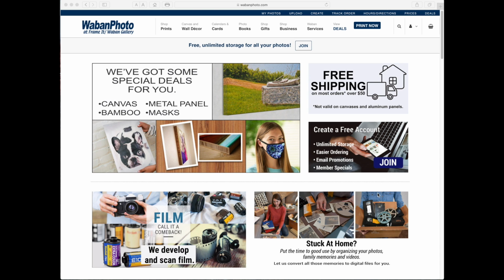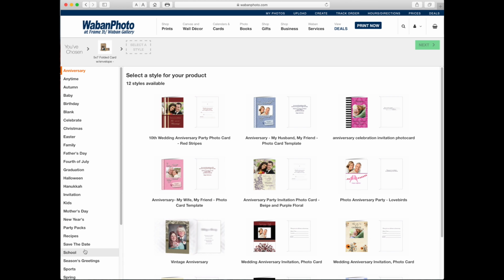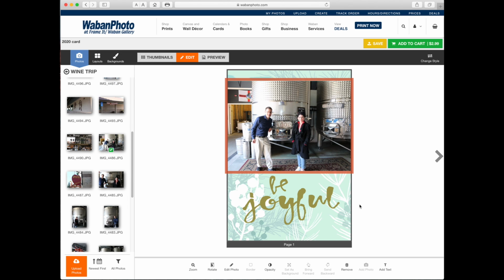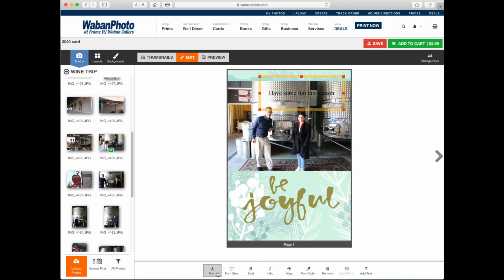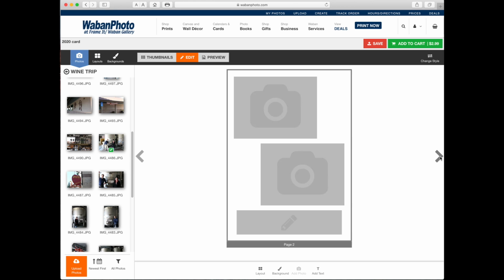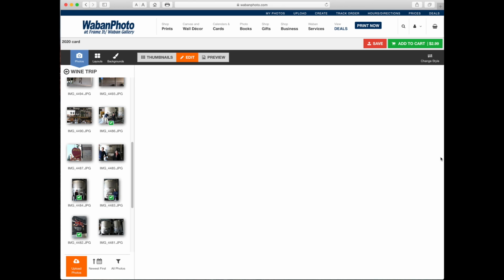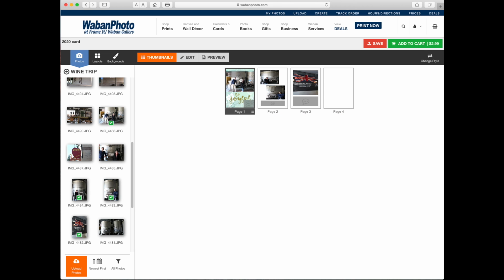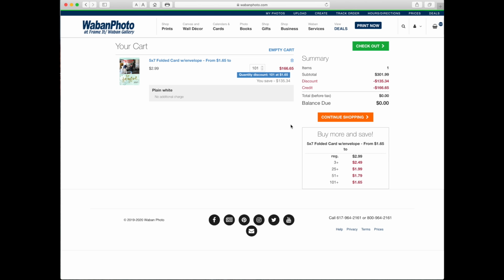Make a greeting card on Waban Photo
Create your own 5x7 folded greeting card on Wabanphoto.com.  We show you how to make a beautiful photo greeting card with your own photos and custom text for any occasion. Hundreds of designs and occasions to choose from. Let us help you make the prefect card to let someone special know you are thinking about them.